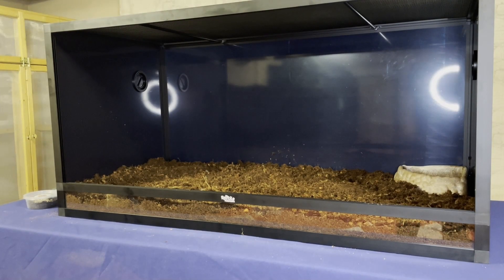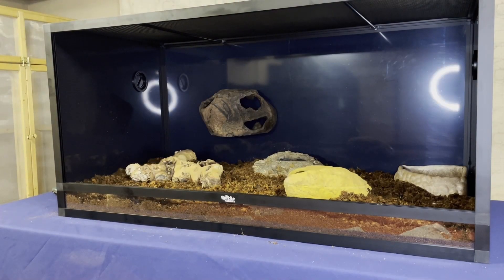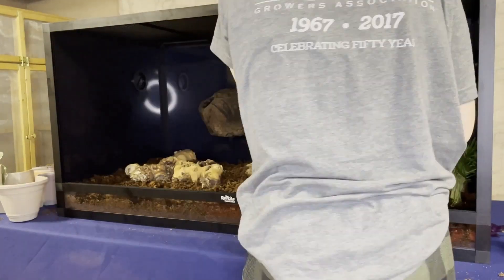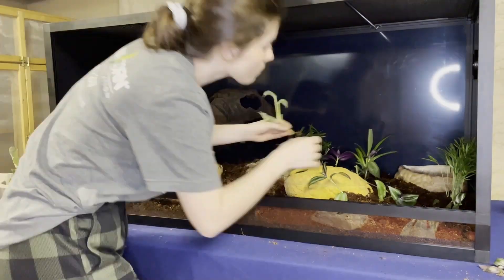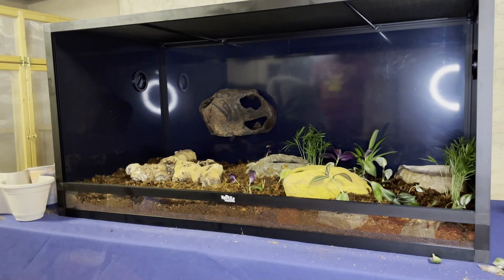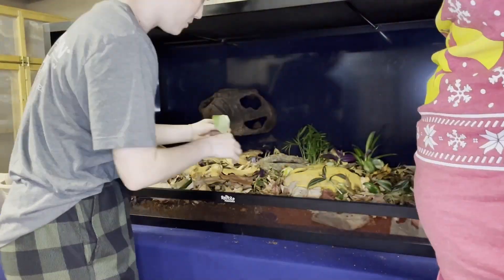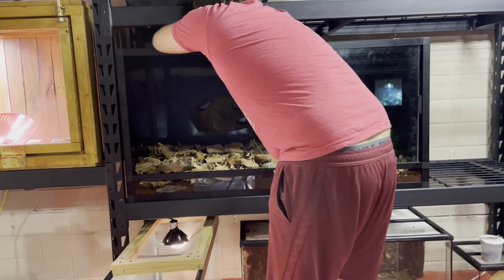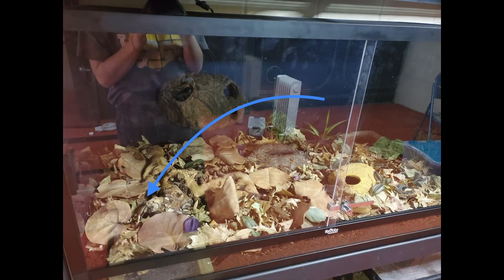Building a Blood Python Paradise!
Today we are upgrading one of our up and coming animal ambassadors: Scarlet the Blood Python. She is quite the handful, and will blend in well in her new environment! Check it out!

Want to learn more or support the Sanctuary?